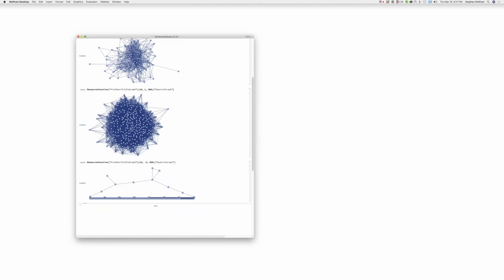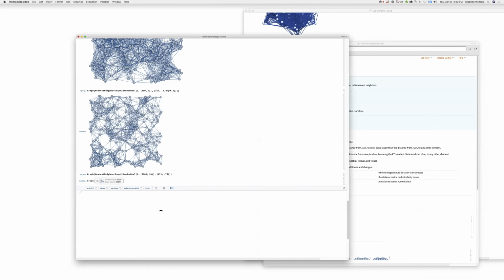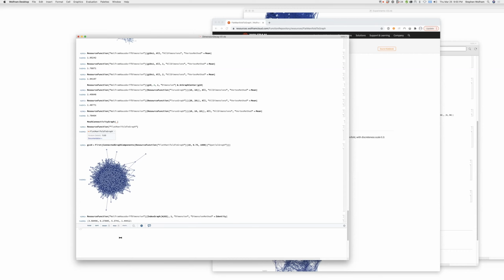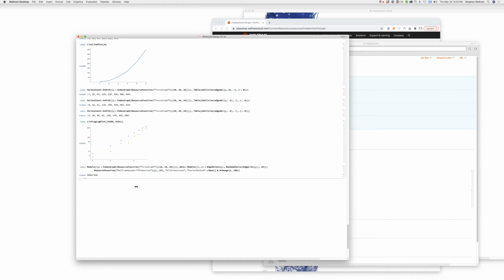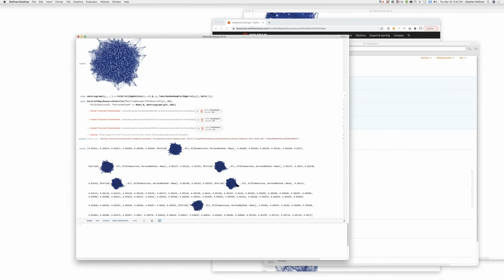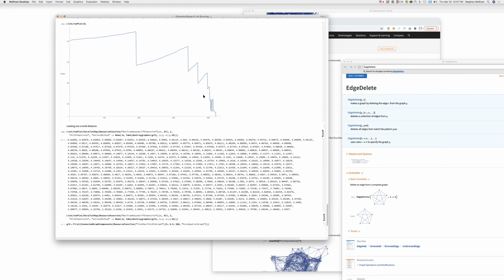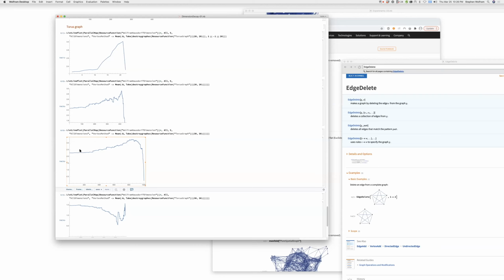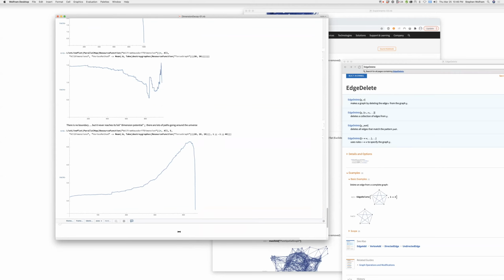Wolfram Physics Project: Video Work Log Thursday, Mar. 25, 2021